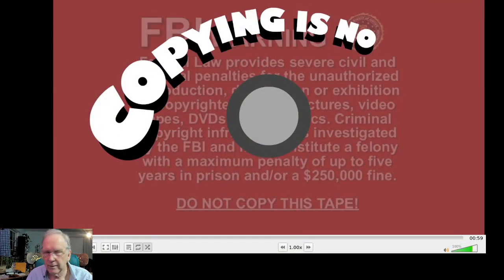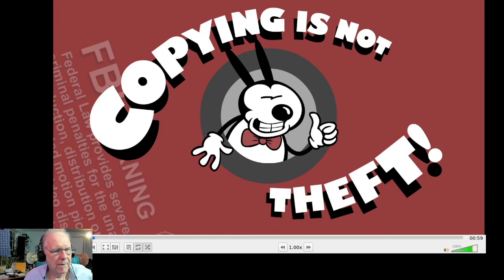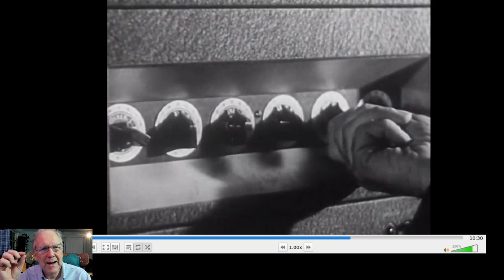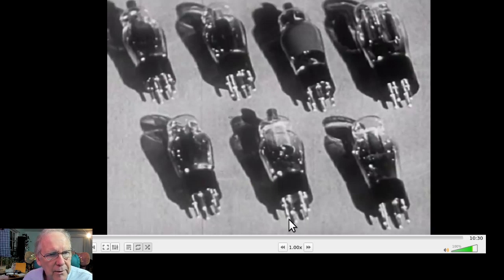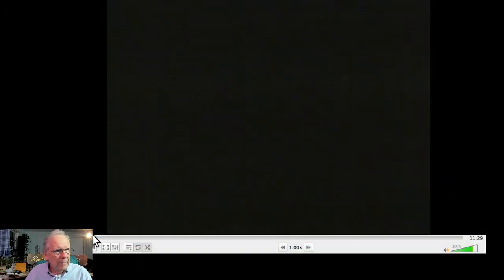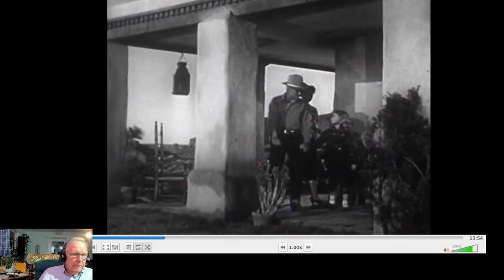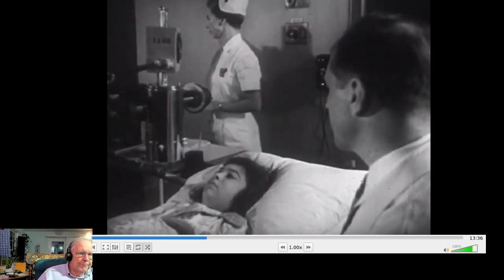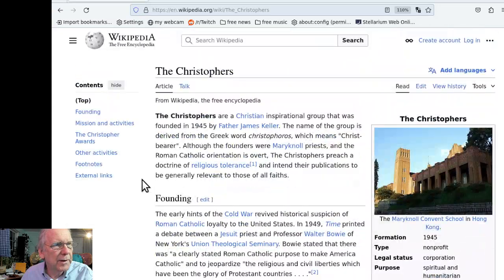Affiliate Push 4 SUBtember 2024/08/30 - science technology educational AMA neuroD inclusive vegan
This is a recording of a live Teitch stream on Aug 30, 2024. Talked about copyright, showed a short film about copyrights. Watched some old films from the 1950s about radio, TV, racial bias, and atomic energy.